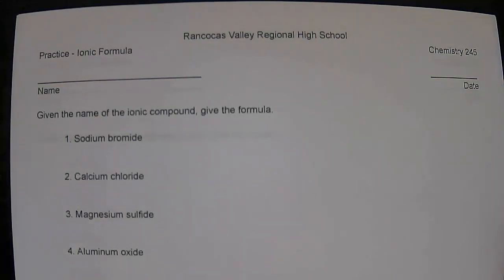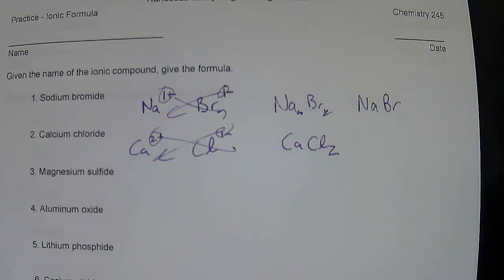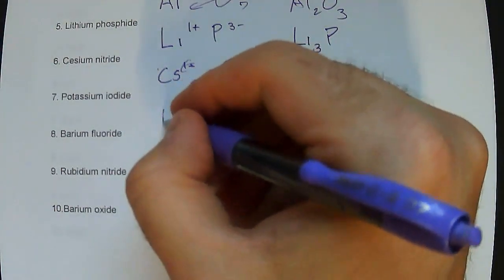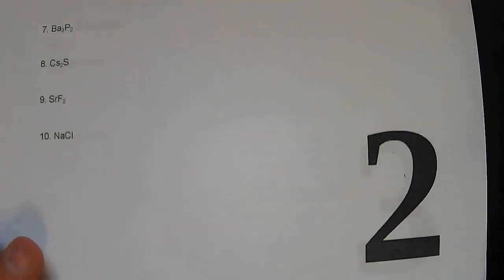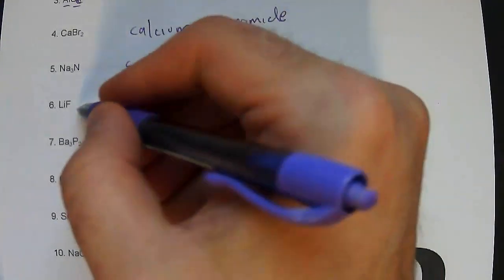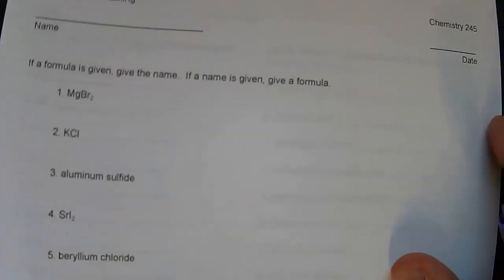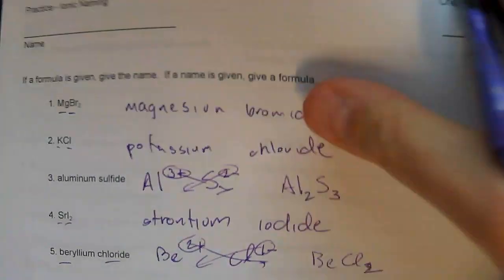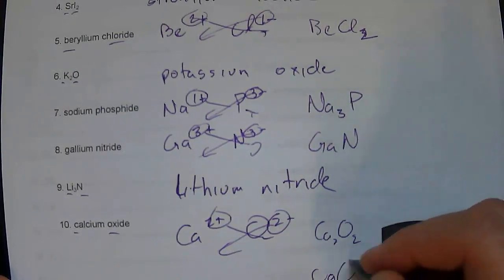Ionic Naming Practice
Timestamps
00:00 - Sheet 1
03:37 - Sheet 2
05:59 - Sheet 3